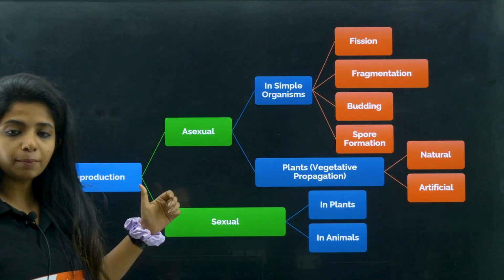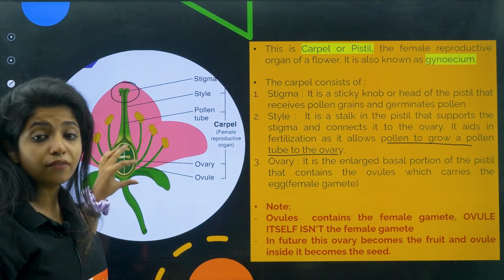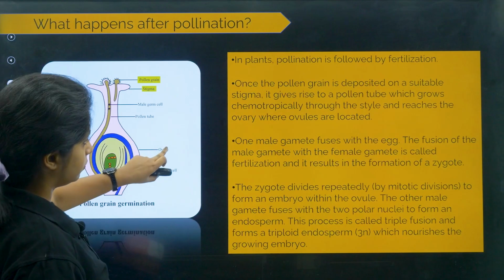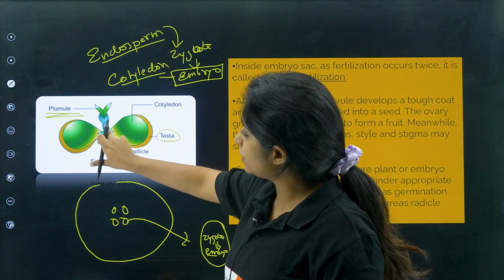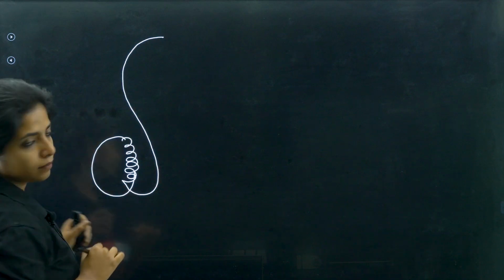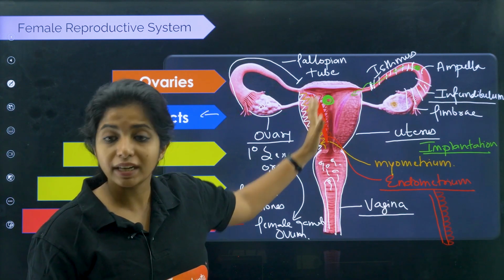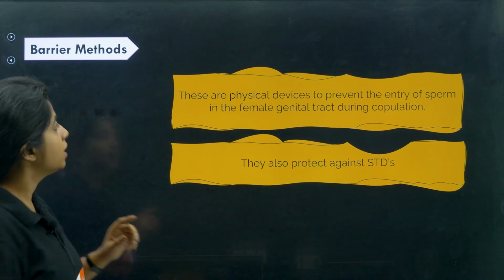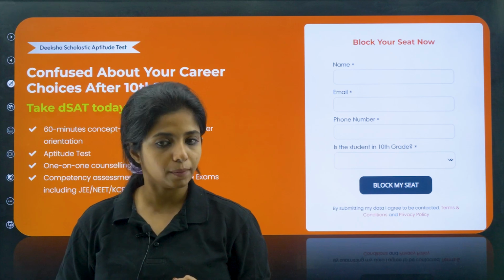Day 46 | 99% in 99 Days | Class 10th Science | How do organisms Reproduce |Sexual reproduction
🌟 Welcome, Class 10 Board Aspirants! 🌟
Prepare to ace your Class 10 Science Board Exam with Day 46 of our 99% in 99 Days series.